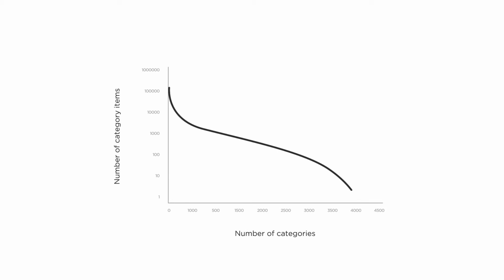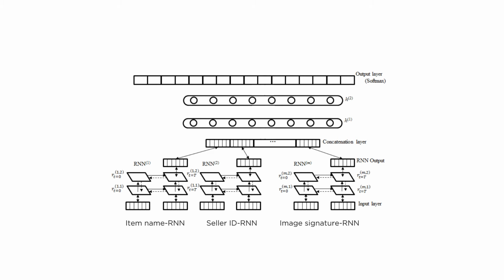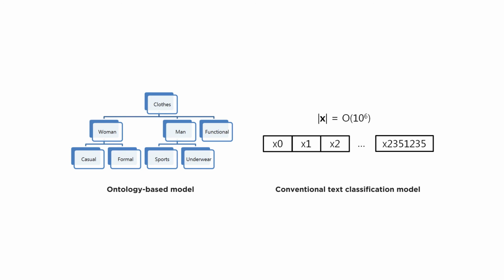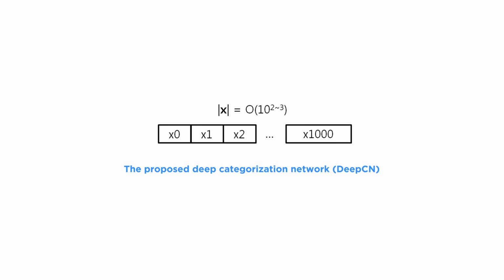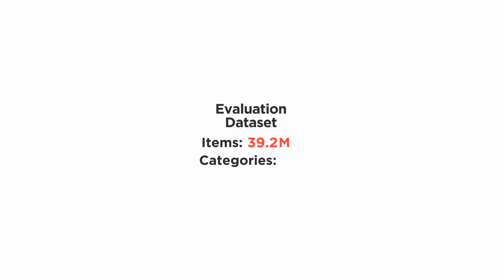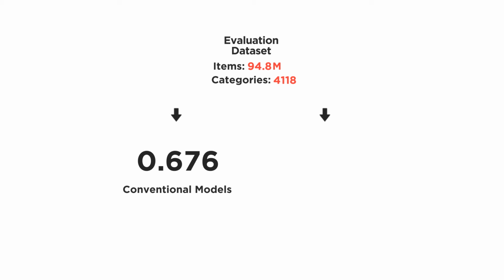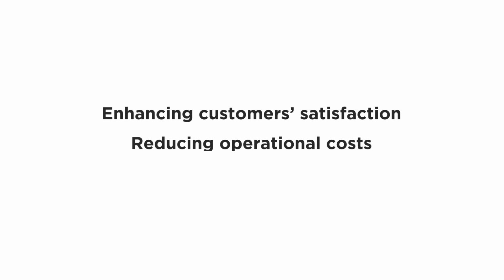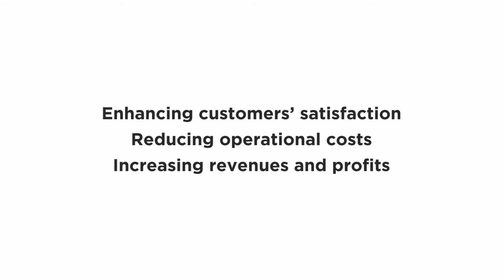KDD2016 paper 392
Title: Large-Scale Item Categorization in e-Commerce Using Multiple Recurrent Neural Networks

Authors:
Jung-Woo Ha*, NAVER LABS
Hyuna Pyo, NAVER LABS
Jeonghee Kim, NAVER LABS

Abstract:
Precise item categorization is a key issue in e-commerce domains. However, it still remains a challenging problem due to data size, category skewness, and noisy metadata. Here, we demonstrate a successful report on a deep learning-based item categorization method, i.e., deep categorization network (DeepCN), in an e-commerce website. DeepCN is an end-to-end model using multiple recurrent neural networks (RNNs) dedicated to metadata attributes for generating features from text metadata and fully connected layers for classifying item categories from the generated features. The categorization errors are propagated back through the fully connected layers to the RNNs for weight update in the learning process. This deep learning-based approach allows diverse attributes to be integrated into a common representation, thus overcoming sparsity and scalability problems. We evaluate DeepCN on large-scale real-world data including more than 94 million items with approximately 4,100 leaf categories from a Korean e-commerce website. Experiment results show our method improves the categorization accuracy compared to the model using single RNN as well as a standard classification model using unigram-based bag-of-words. Furthermore, we investigate how much the model parameters and the used attributes influence categorization performances.